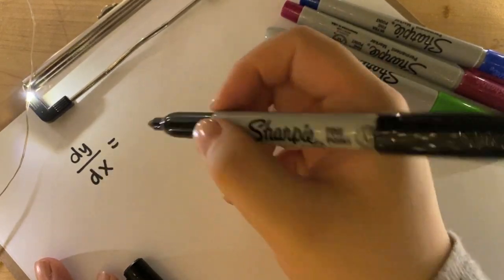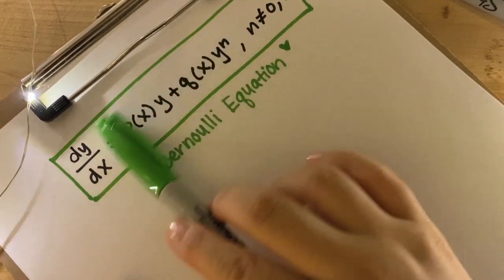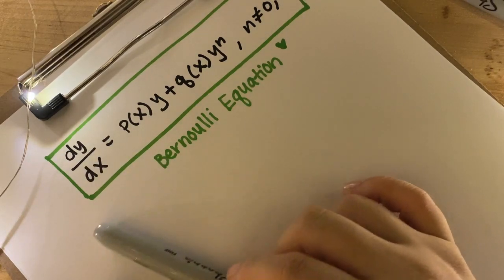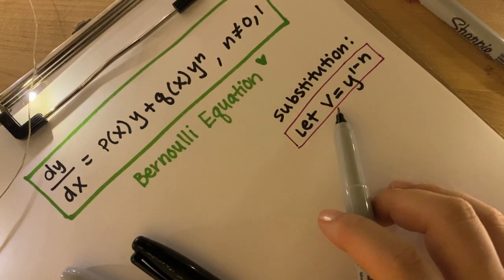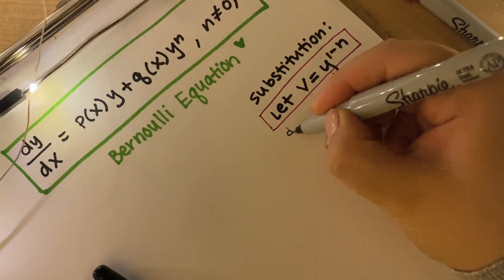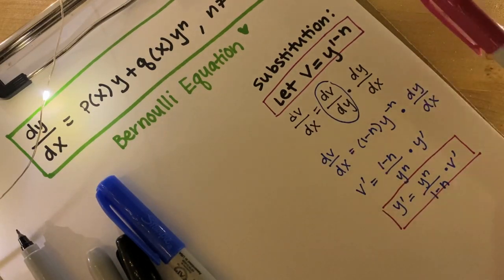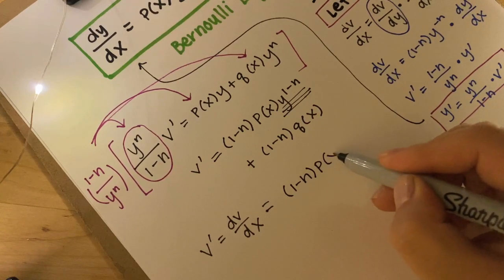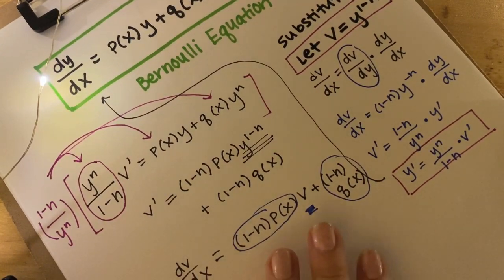Educational Math ASMR | Differential Equations| Bernoulli *Soft Spoken*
Hello :)
Let's get back into a little Differential Equations... checking out some intuition behind the substitution made for Bernoulli Equations. Come follow along or just let the math wash wash wash around you. We'll come back with a practice problem soon :)

2:45-9:50  what is a Bernoulli Equation? + some Sharpie sounds :)
11:38 the substitution to make and intuition behind why
15:31 working out the substitution

Decaf

PS:  I do my best but mistakes are bound to happen, so as always use your own judgment with the math, asmr, etc! ❤️